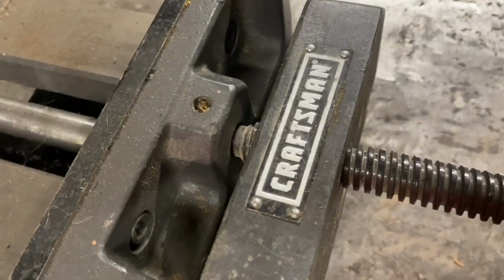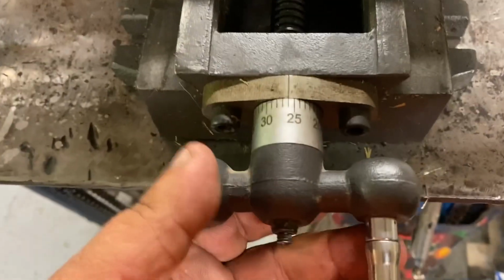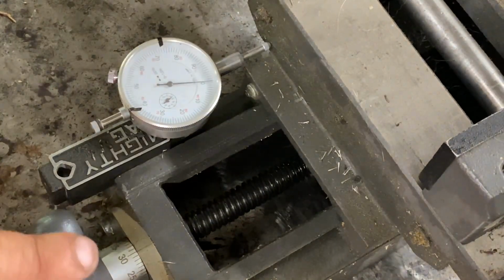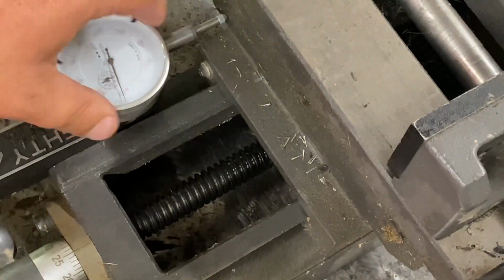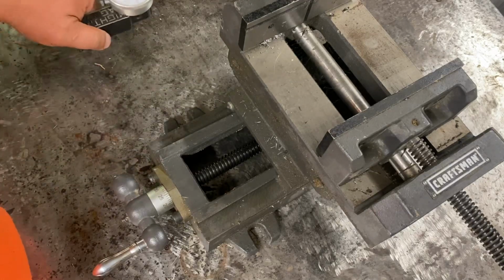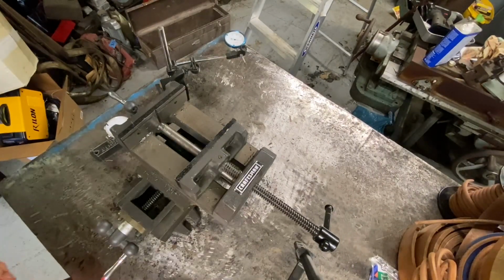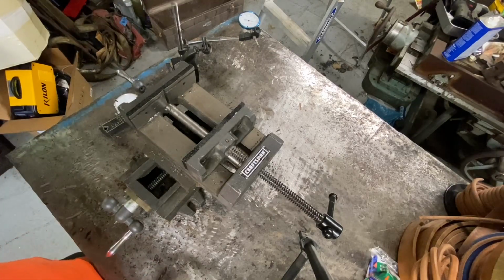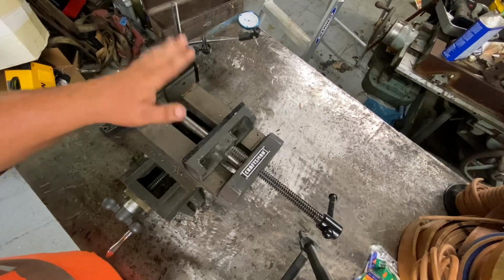Awesome XY vise for the shop, Craftsman made by palmgren